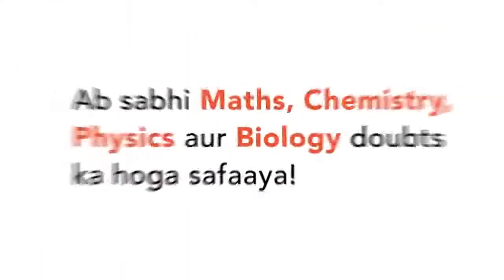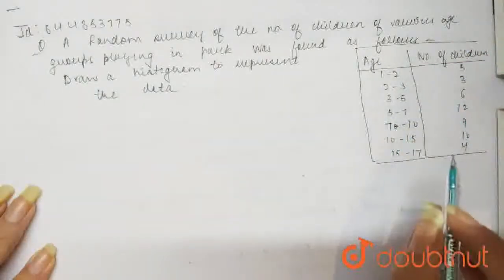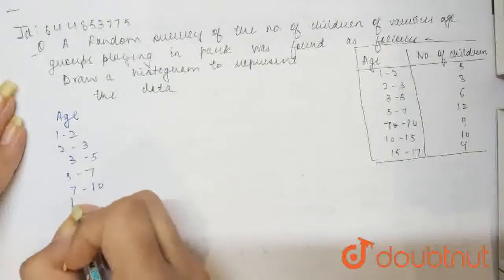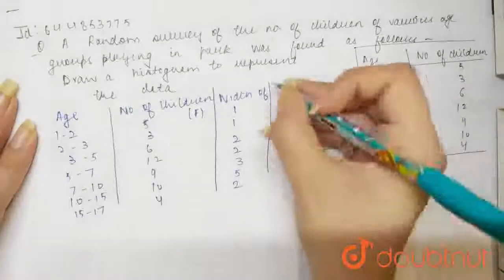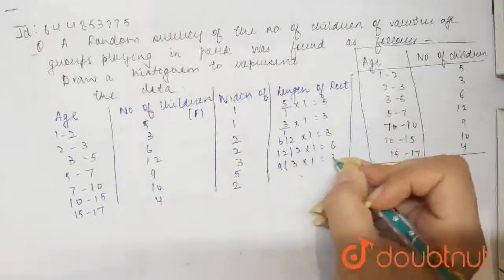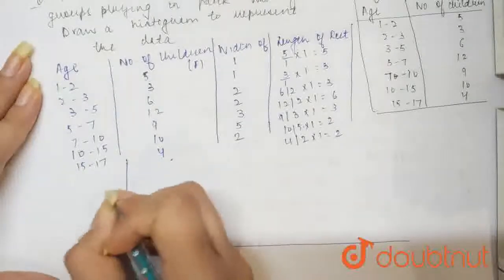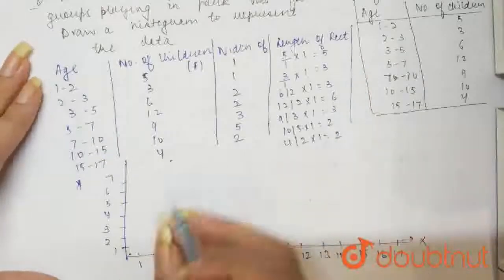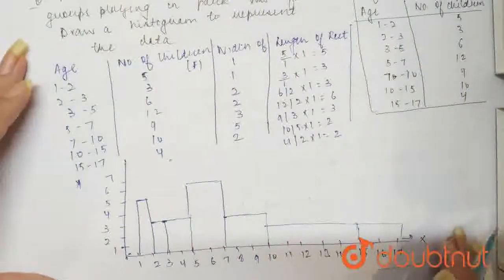A random survey of the number of children of various are groups playing in park was found as fol...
A random survey of the number of children of various are groups playing in park was found as follows :Draw a histogram to represent the data above.
Class: 9
Subject: MATHS
Chapter: STATISTICS
Board:CBSE

👉 Have Any Query? Ask Us.